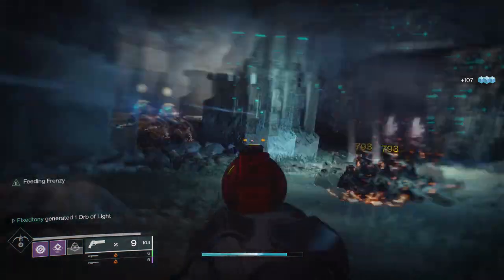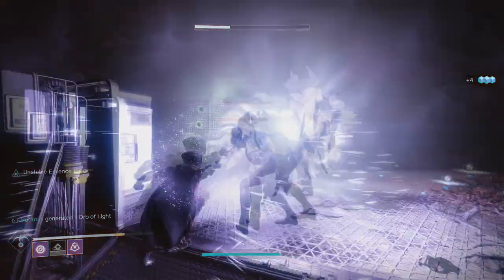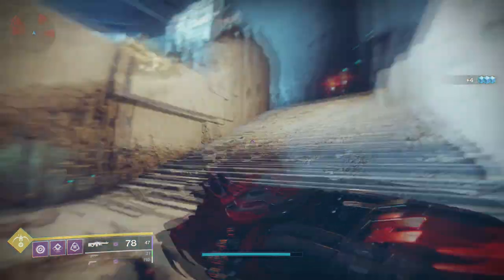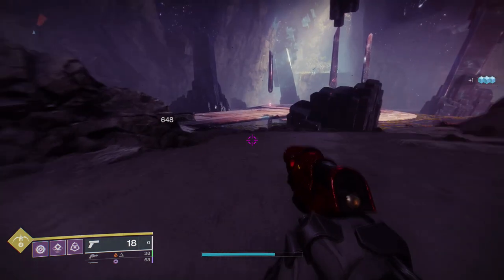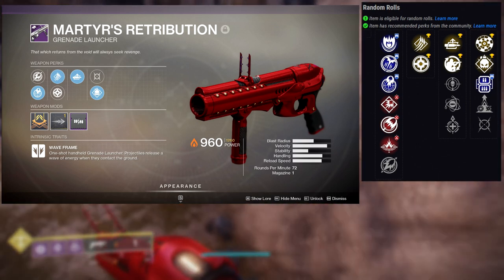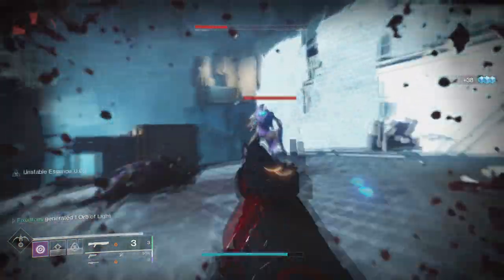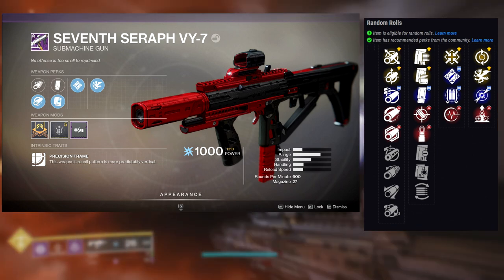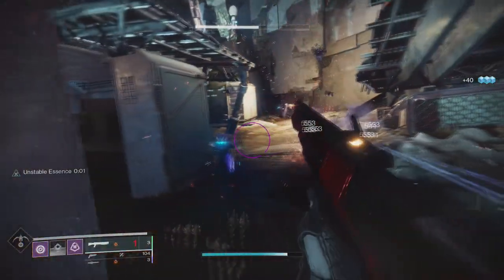Which should you grind for? | Destiny 2: Season of Arrivals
In this video I will be looking at Season weapons that are coming back in Season of the Arrivals. Let me know what you guy's think in the comments below.